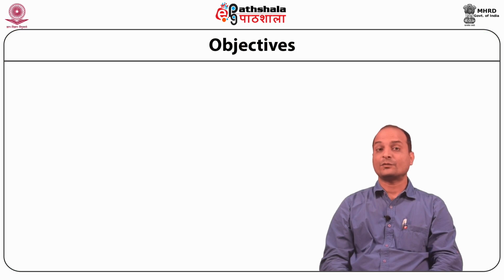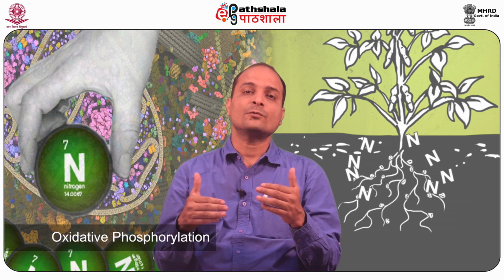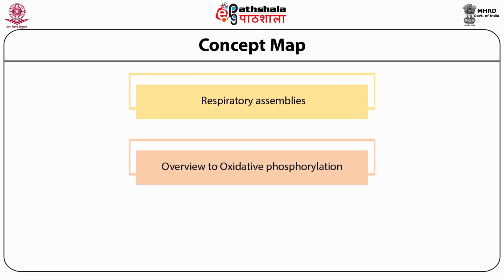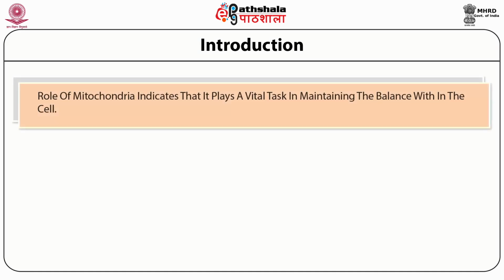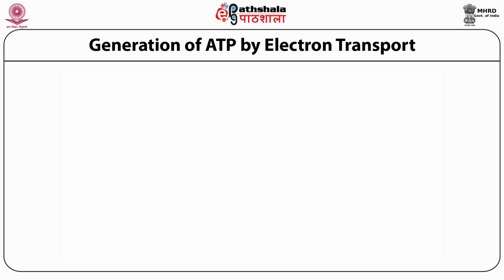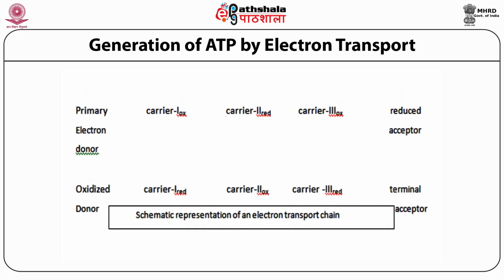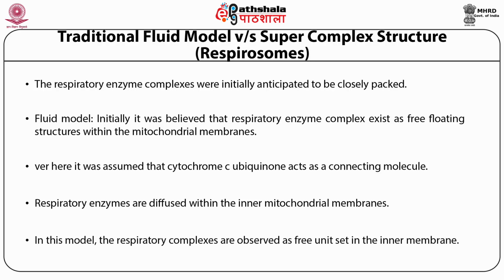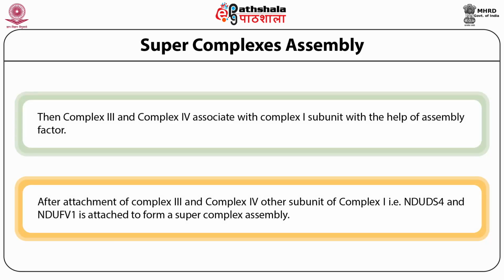Respiratory Assemblies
Subject:Biochemistry